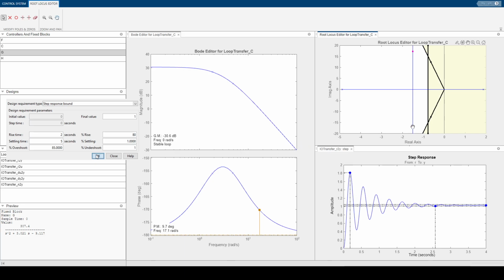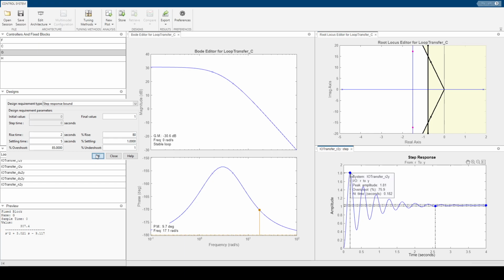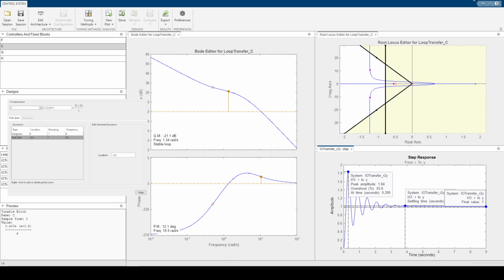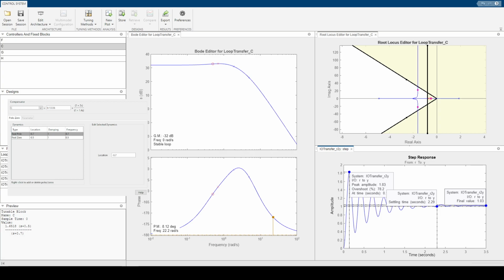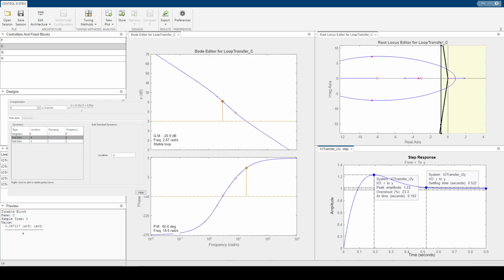EE347 Lab Final Video